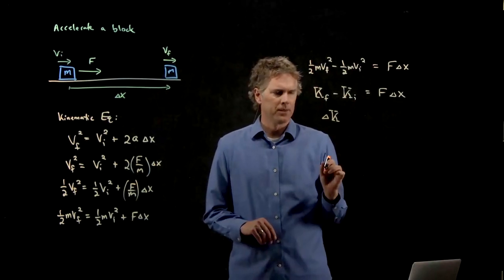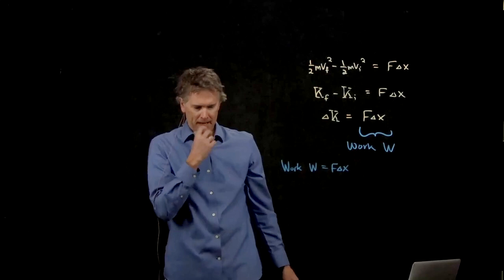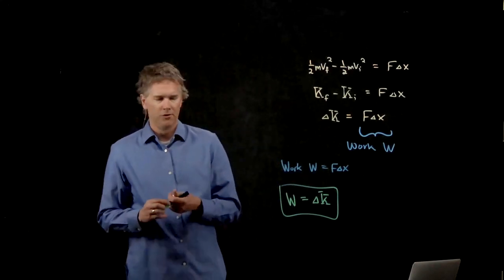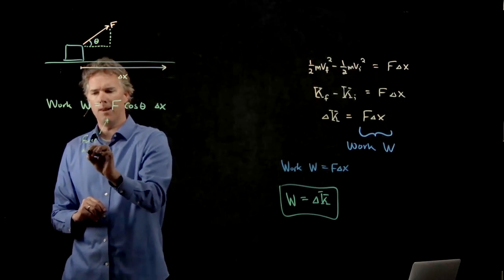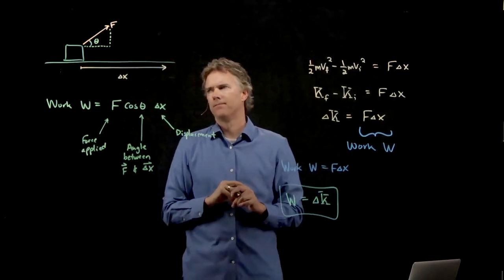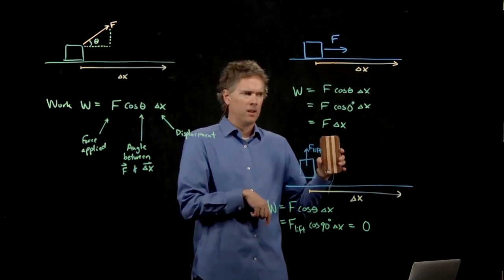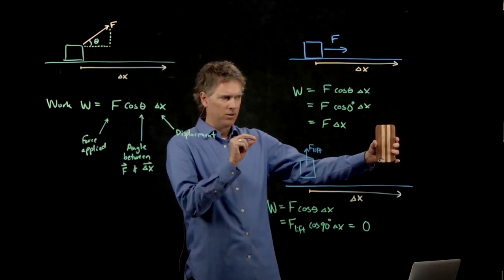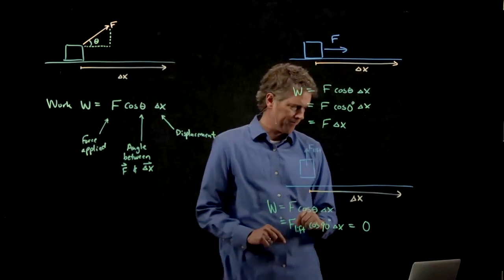Work Continued | Physics with Professor Matt Anderson | M10-02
If I do work on an object, what does that mean?  Does it start moving faster?  Let's look at work and the change in kinetic energy.